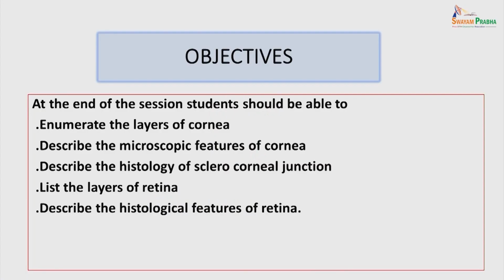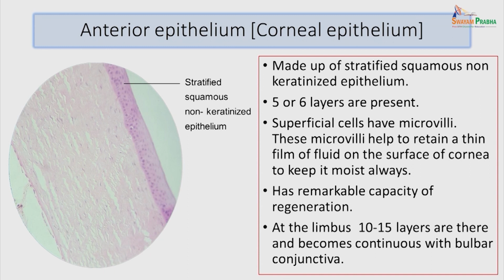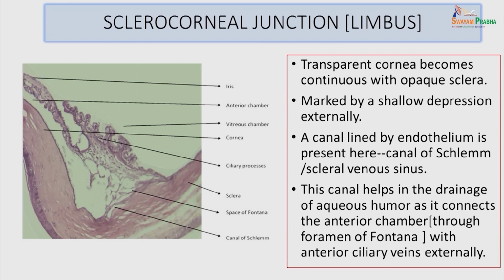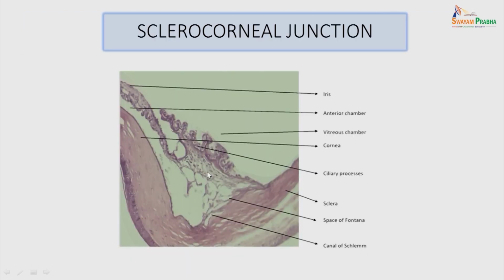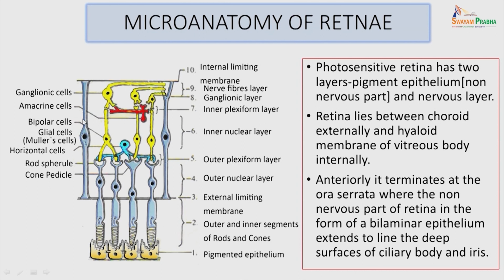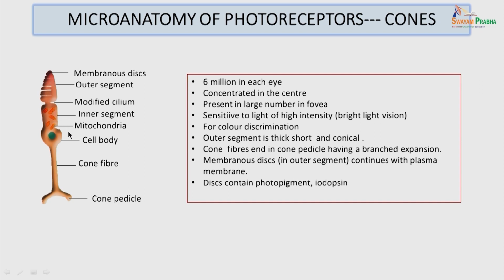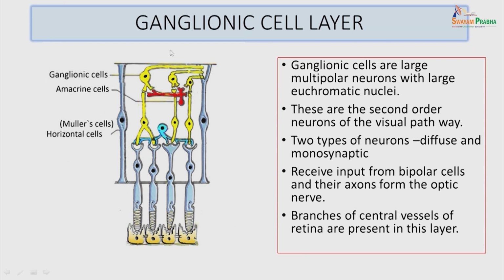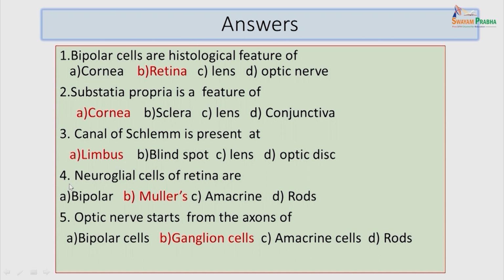Histology of cornea, retina & sclero corneal junction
cornea, retina, sclera, limbus, corneal layers, histology, photoreceptors, glaucoma, corneal opacity, scleral venous sinus